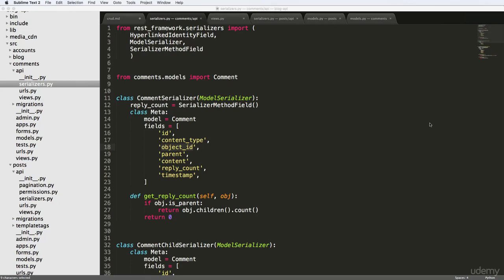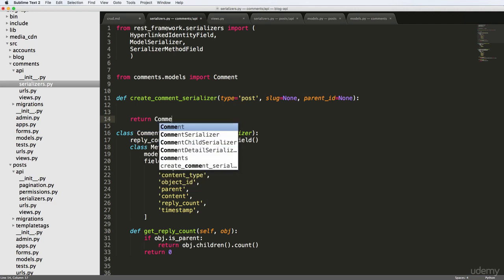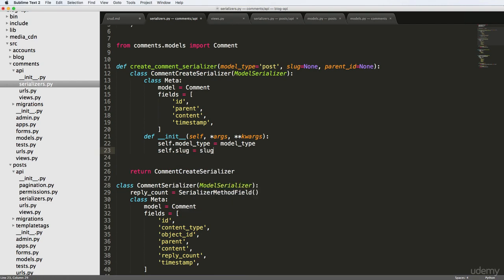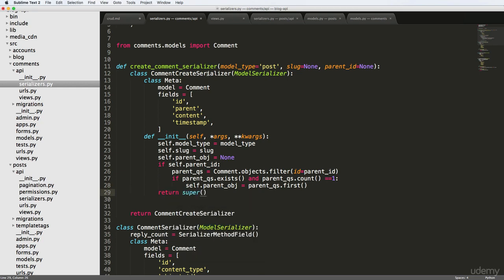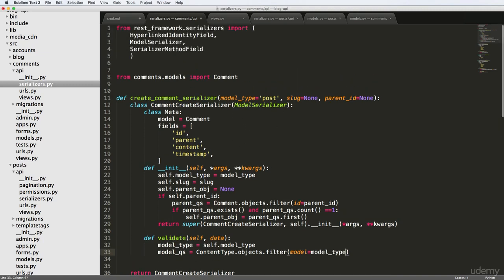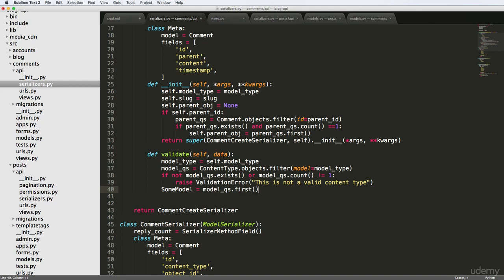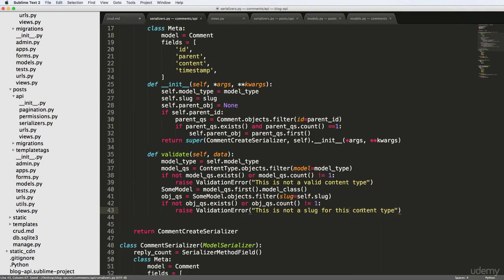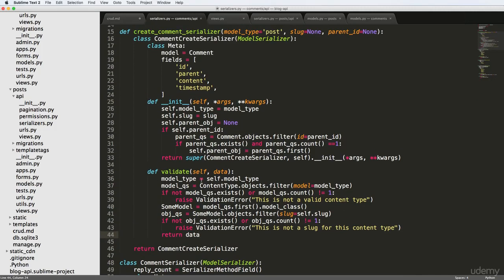Free Django Website Developing and Hosting Course in 2022 updated - Python Tutorial Anywhere #89